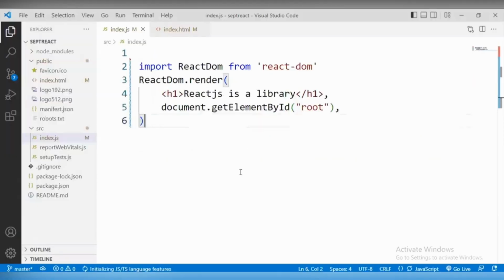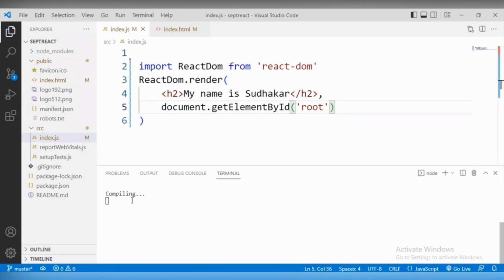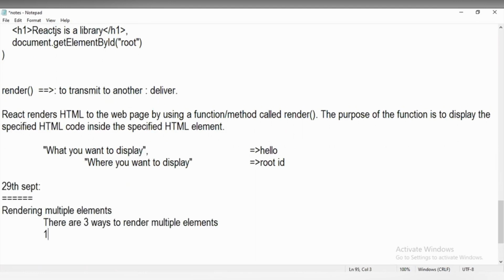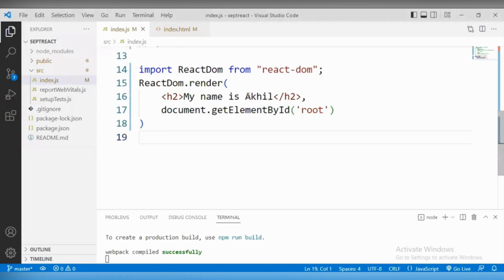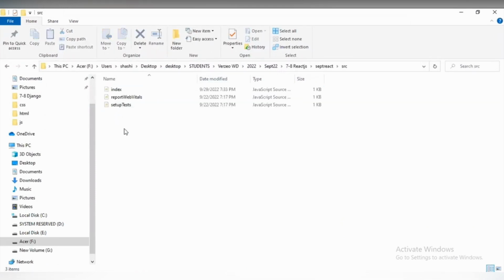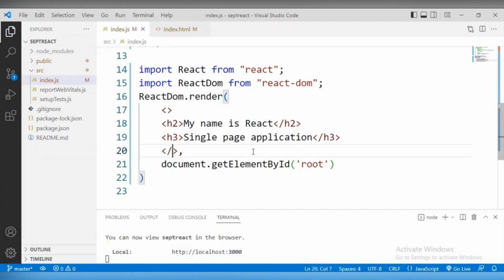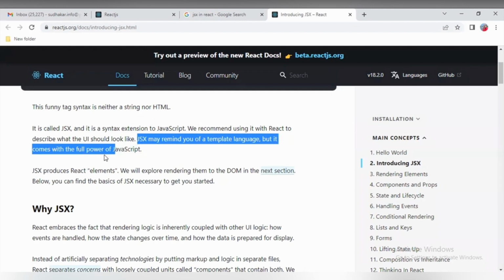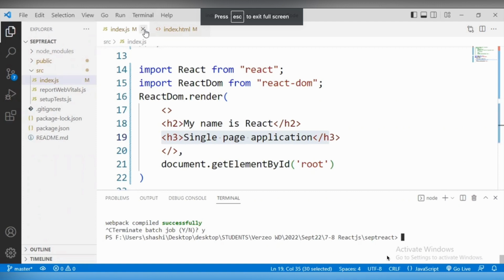reactjs tutorial for beginners Exploring Rendering Methods and JSX in ReactJS: Class 5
In this class on ReactJS, we delve into the concepts of rendering methods and JSX. We begin by understanding the basic principles of rendering and the role it plays in building React components. We then move on to exploring the various rendering methods available in ReactJS, including ReactDOM.render, ReactDOM.hydrate, and ReactDOMServer.renderToString, among others.

Additionally, we discuss the benefits of using JSX in ReactJS and how it simplifies the process of building UI components. We cover the syntax and structure of JSX and how it enables us to write code that is both easy to read and intuitive to understand.

Throughout the class, we use examples and practical exercises to reinforce our understanding of the topics covered. By the end of this class, you will have a solid foundation in rendering methods and JSX in ReactJS, which will enable you to build more efficient and effective UI components.

reactjs tutorial for beginners step by step with examples
code a react website tutorial react js tutorial for beginners
react js with laravel tutorial for beginners in hindi
reactjs tutorial for beginners in malayalam
reactjs tutorial for beginners in urdu
reactjs tutorial for beginners in one video
ReactJS
React Tutorial
React Hooks
React Native
React Redux
React Context API
React Router
React Components
React State
React Props